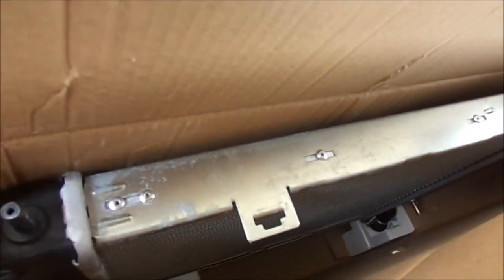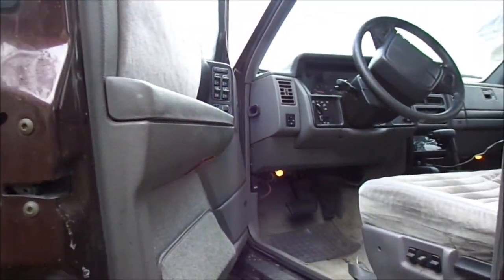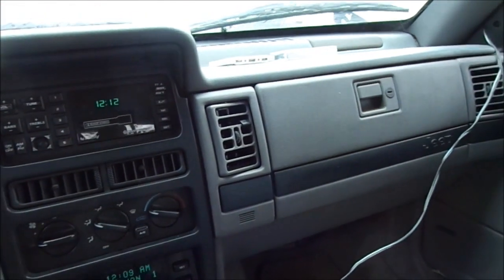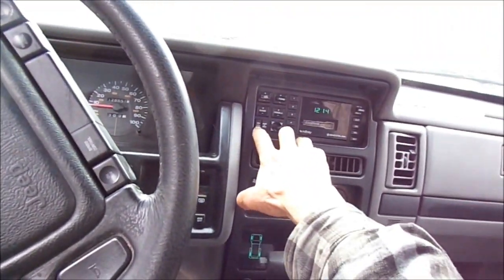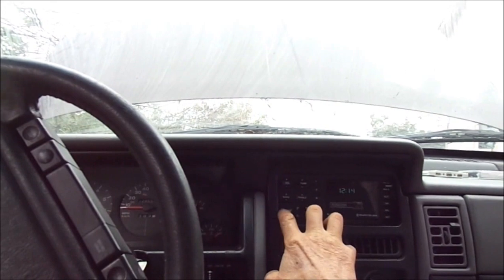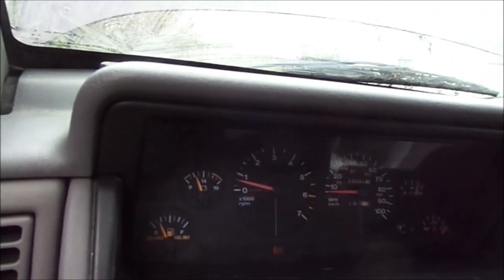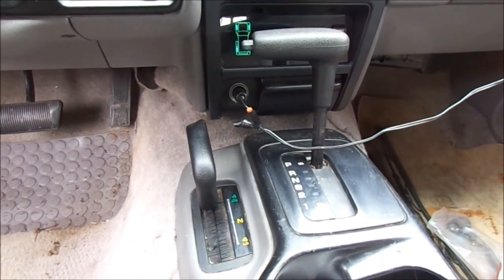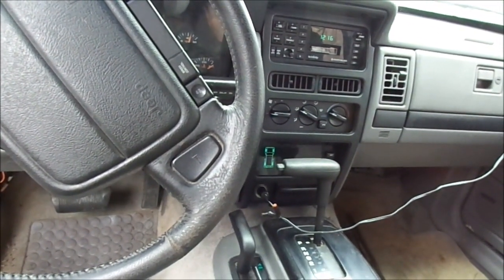94 Jeep Grand Cherokee Laredo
Jeep Grand Cherokee , SOLD/ traded.